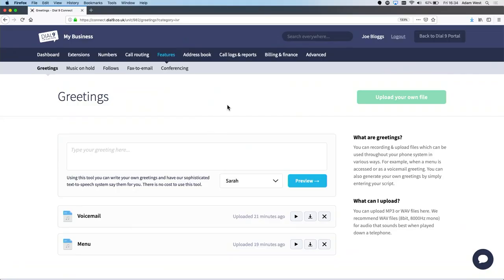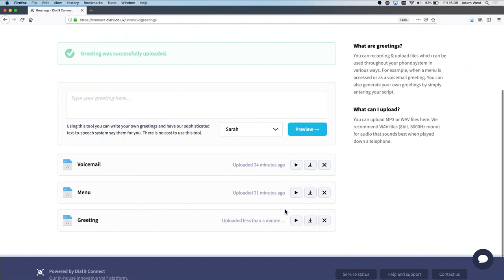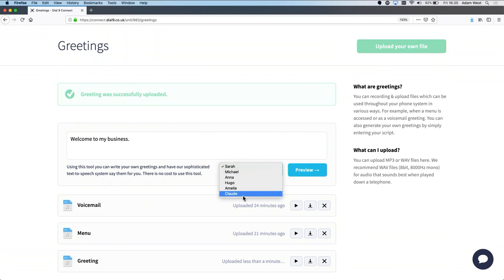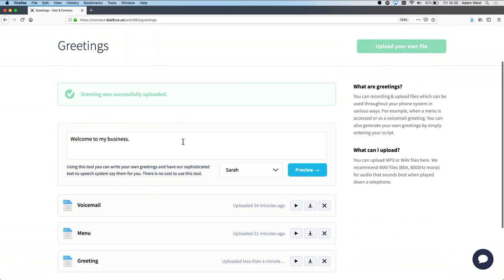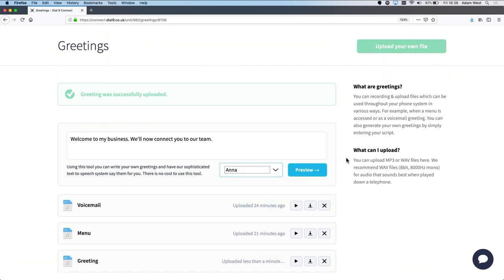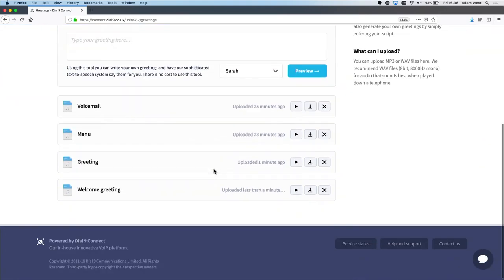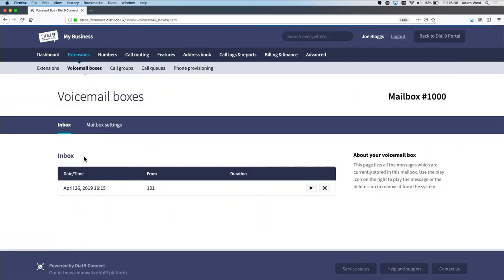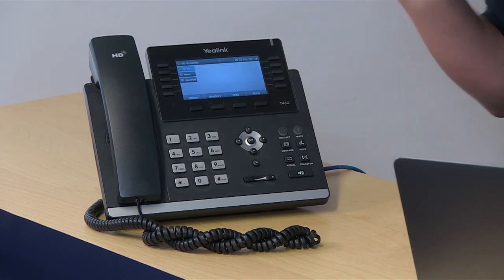Uploading & recording greetings in Dial 9 Connect